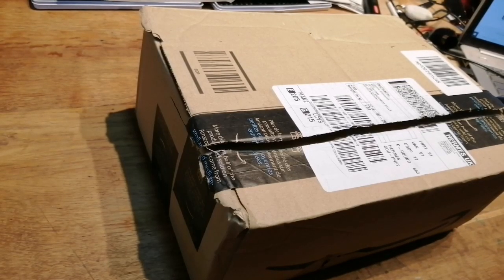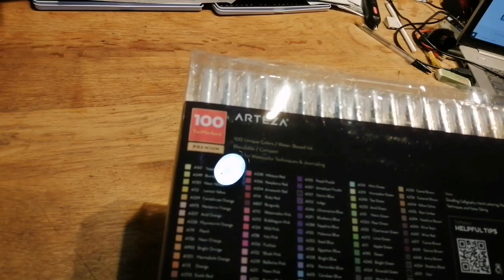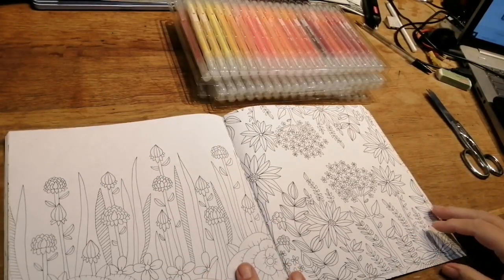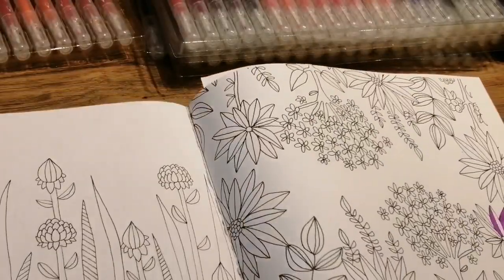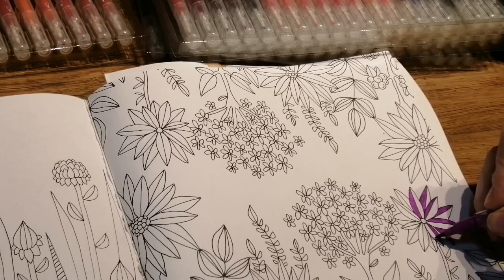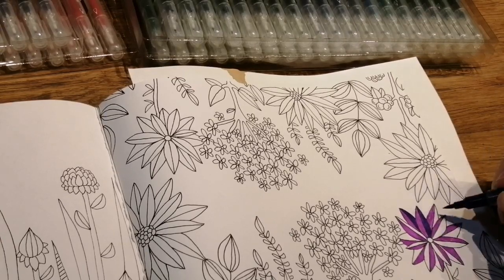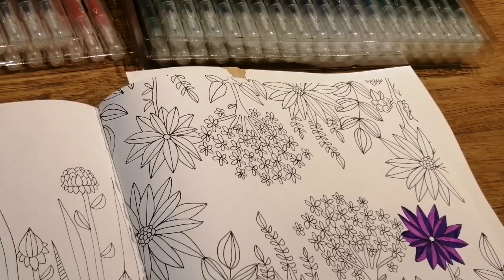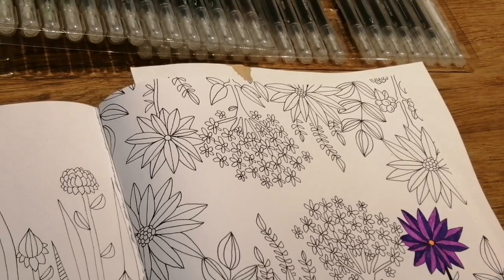Unboxing Arteza Twimarkers 100 set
Unboxing Arteza Twimarkers 100 set,  and I try them out as well.